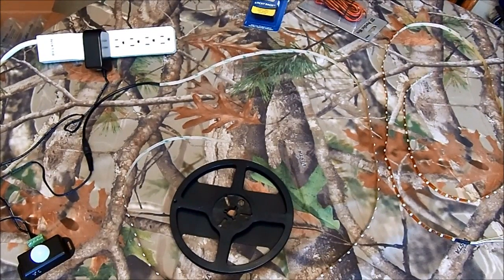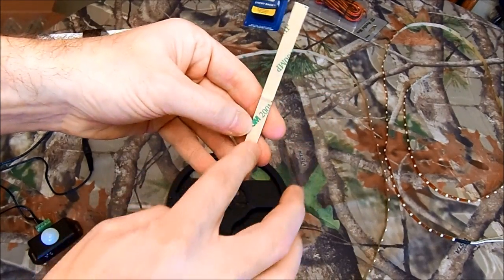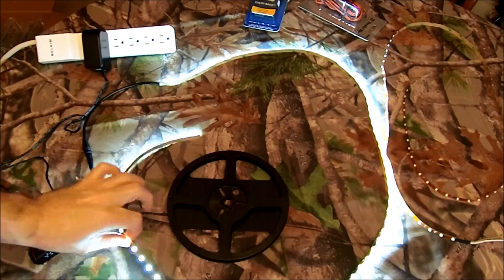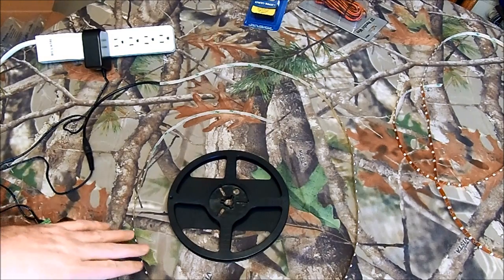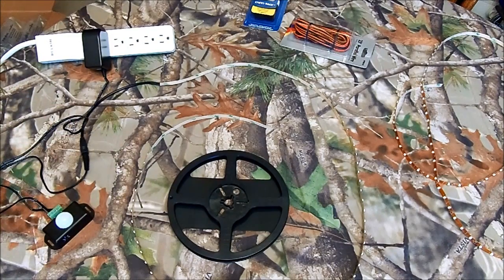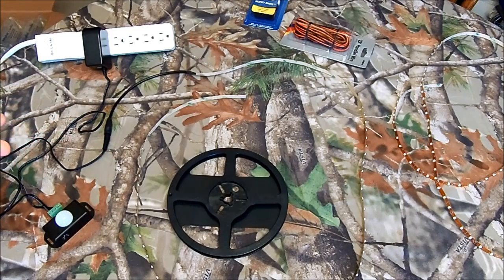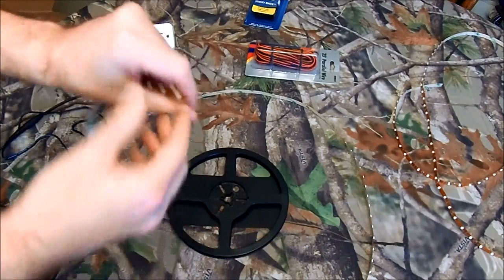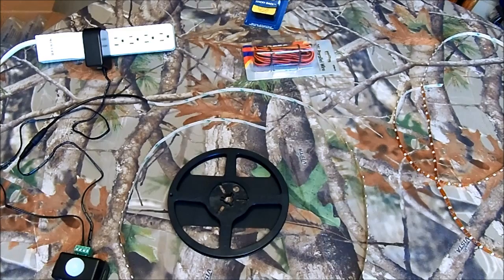Beginners Guide to LED Light Strips.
LED light strips for dummies like me.